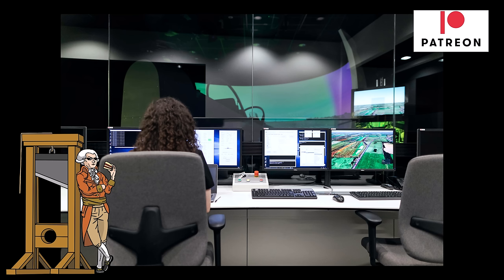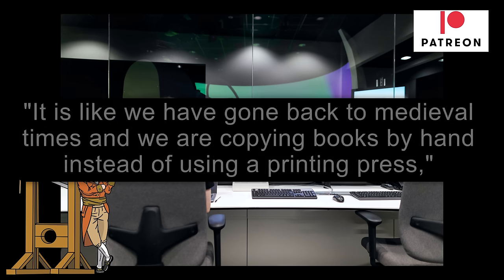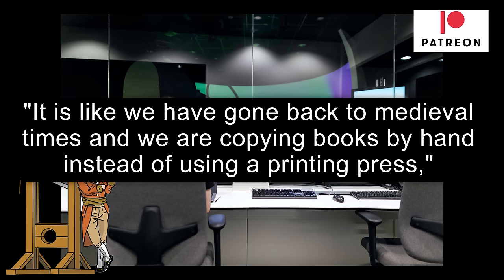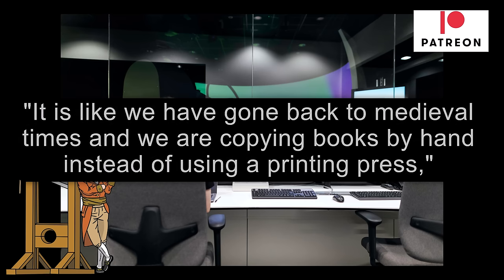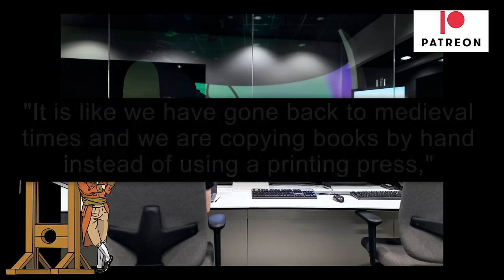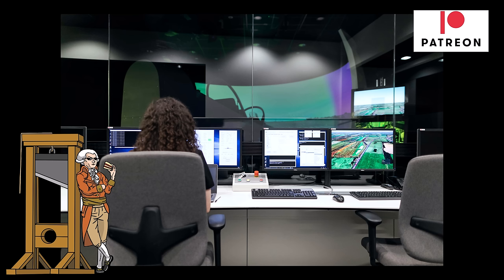British Importers Forced To Use "Medieval" Software Post Brexit!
British companies that import plant and animal products and need to submit paperwork are facing serious problems with the software the Brexiteer government promised would be ready from day 1.  The details have to be submitted manually in a way that has been described as "medieval" by company that helps businesses import/export.  Another problem is that the system is asking for port information for sites that haven't been built yet.  The post Brexit red tape will mean millions of hours lost.